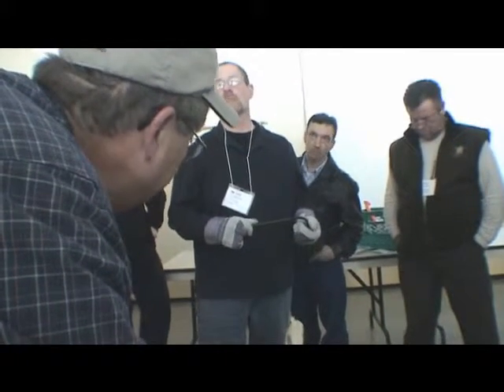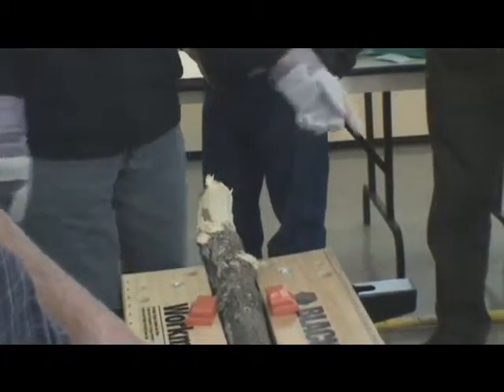EAB Branch Sampling project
Emerald Ash Borer Branch Sampling Demonstration